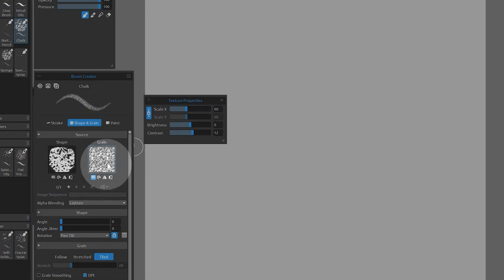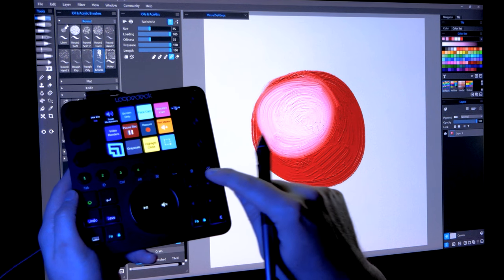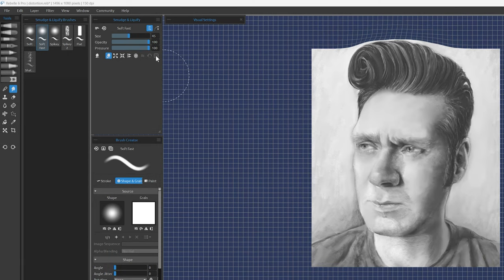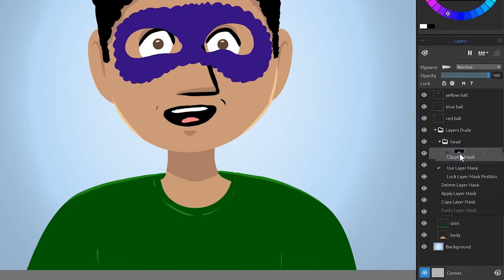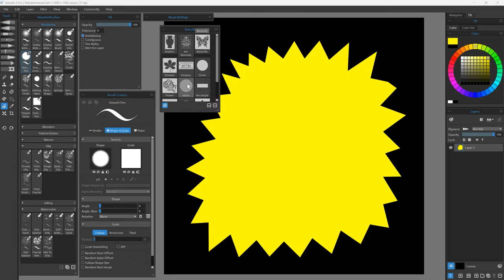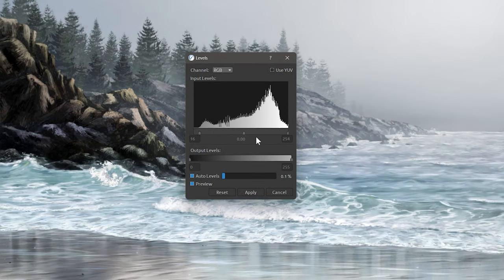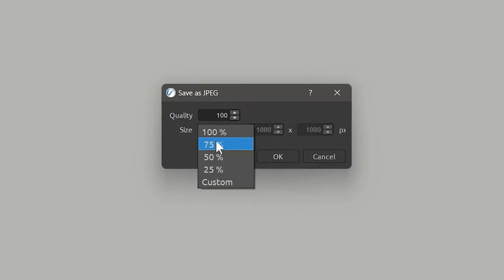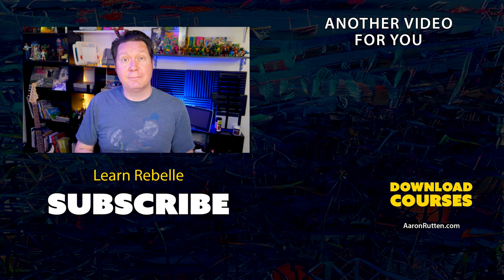Rebelle 6.1 Updates - Get Caught Up on What's New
In this tutorial, you'll learn about the new features for Rebelle 6.1 digital art software. This covers the changes up to 6.1.6.

00:00 Intro
00:20 Use Primary Color
01:02 Clean Dirty Brush
01:37 Save Dirty Brush Colors to Color History
01:47 Paint/Blend Shortcut
02:15 Automatically Switch to Blend After Painting
03:13 Pick Color Tool Works on Hover
03:31 New Smooth & Bake Changes Liquify Modes
05:00 Updated Alpha Blending
05:25 Scaling Shape & Grain is More Precise
05:49 Creating a Mask From a Selection
06:08 Copy & Paste Layer Masks
06:43 Lock Layer Mask Position
07:07 Filling Masks
07:27 Restore Last Selection
07:52 Importing & Exporting Selections
08:15 Creating Selections from Stencils
08:59 Levels
10:19 Pick Color Tool for Color Range
10:28 Curves
11:10 Subtle Sharpen
11:23 Import & Export Mixing Palettes
11:43 Size & Quality for JPEG
12:26 Show On-Screen Label When Changing Brush Size
12:52 Brush Property Visualizations
13:25 Favorite Brushes Shortcuts
13:46 Reference Image Panel
14:07 Outro